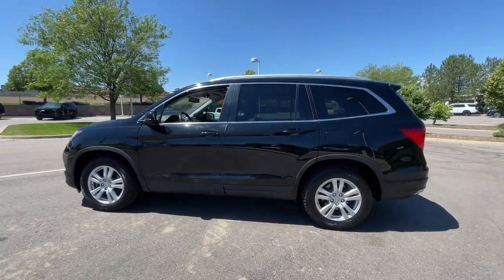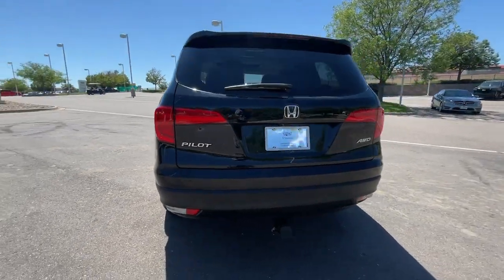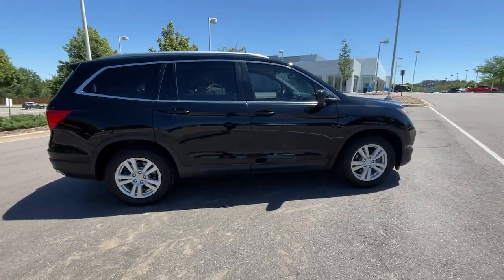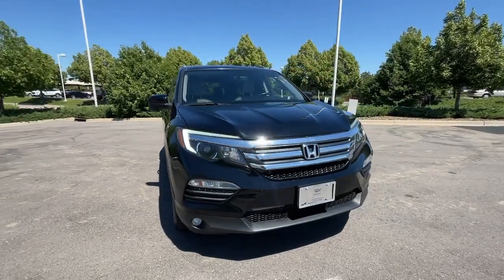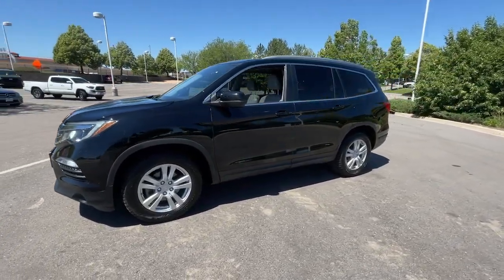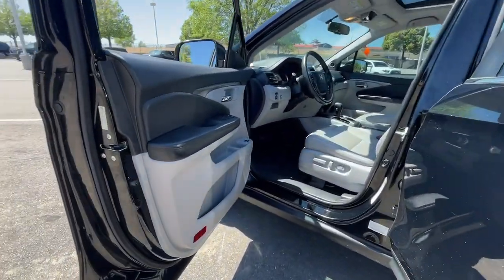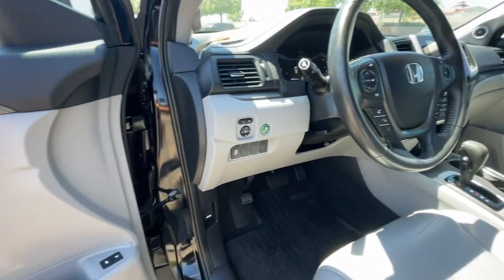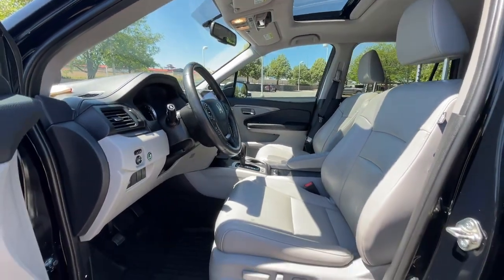2016 Honda Pilot Lone Tree, Littleton, Denver, Englewood, Highlands Ranch GB073789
Crystal Black Pearl Used 2016 Honda Pilot EX-L available in 8201 Parkway Drive, Lone Tree, Colorado at John Elway Cadillac of Park Meadows. Servicing the Lone Tree, Littleton, Denver, Englewood, Highlands Ranch, CO area.

FIVE-STAR DETAIL Elway Inspected and Protected Pilot EX-L 4D Sport Utility 3.5L V6 24V SOHC i-VTEC 6-Speed Automatic AWD 18 Alloy Wheels Alloy wheels Power moonroof. 2016 Honda Pilot Crystal Black Pearl EX-L AWD 6-Speed Automatic 3.5L V6 24V SOHC i-VTECbrbrJohn Elway Inspected and Protected vehicles give you the confidence you need in purchasing a pre owned vehicle. All of our Inspected and Protected vehicles come with a 60 day/unlimited mileage powertrain warranty.John Elway Cadillac Dealer Denver 15 minutes from Downtown Denver! Financing Available.brbrRecent Arrival! 18/26 City/Highway MPGbrbrAwards:br * ALG Residual Value Awards Residual Value Awards * 2016 KBB.com Best Buy Awards * 2016 KBB.com Best Buy Awards Finalist * 2016 KBB.com 16 Best Family Cars * 2016 KBB.com Brand Image AwardsbrKelley Blue Book Brand Image Awards are based on the Brand Watch(tm) study from Kelley Blue Book Market Intelligence. Award calculated among non-luxury shoppers.  Kelley Blue Book is a registered trademark of Kelley Blue Book Co. Inc.brbrVisit Colorados #1 Cadillac dealer and test drive this vehicle today. John Elway Cadillac of Park Meadows is only 15 minutes from Denver and with the largest Cadillac inventory in Colorado why go anywhere else? Our upfront discounted Elway Price is posted on every vehicle so that we ensure you get the best price for the best vehicle. Whether you are looking to purchase or leasewe have terrific financing available. John Elway Cadillac or Park Meadows is committed to outstanding customer service and we look forward to being your Cadillac dealer serving Denver Highlands Ranch Littleton Greenwood Village Centennial and the surrounding areas.